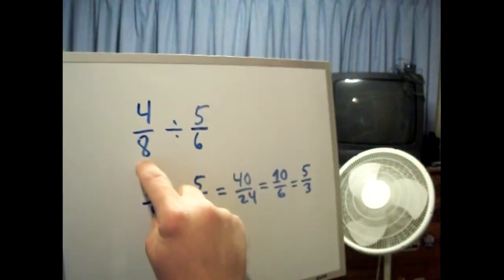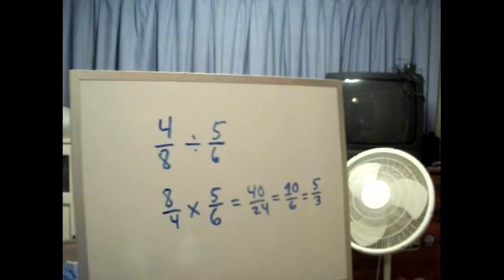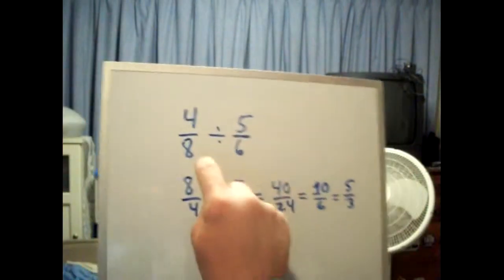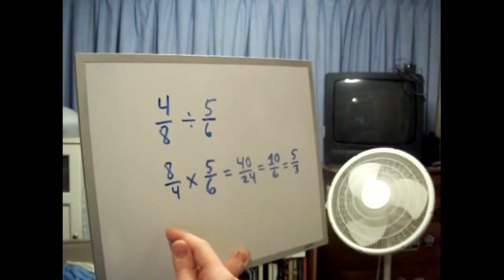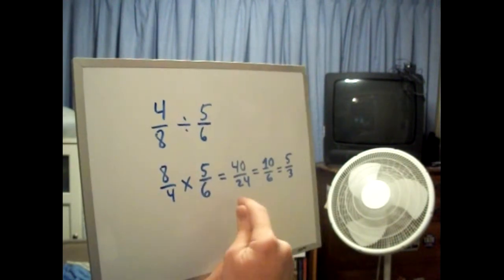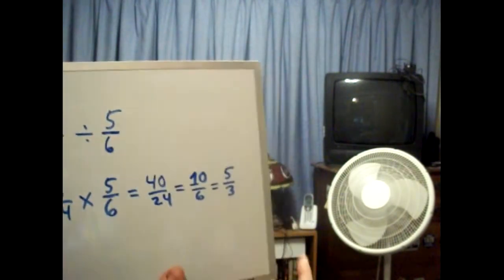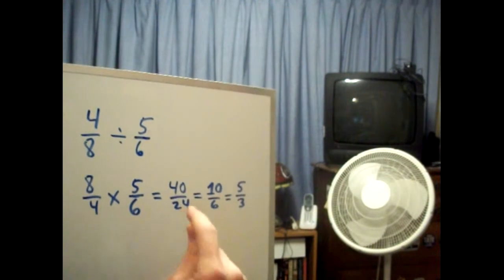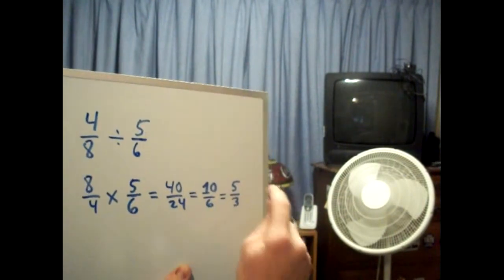Elementary Mathematics P25